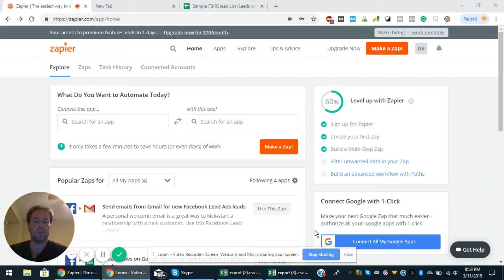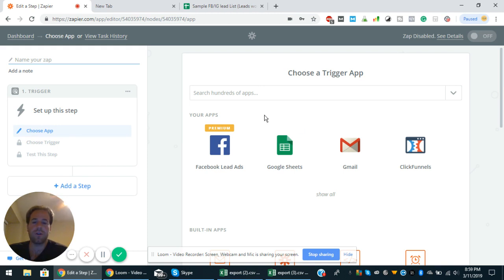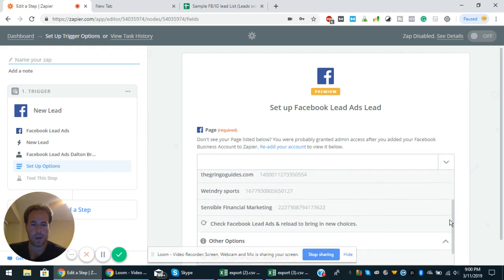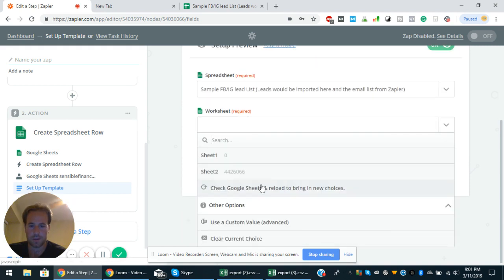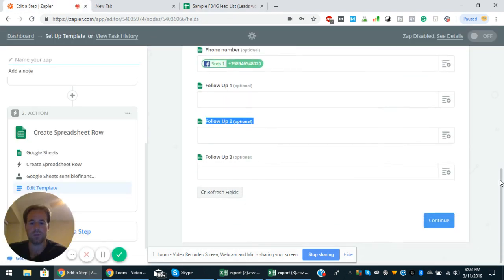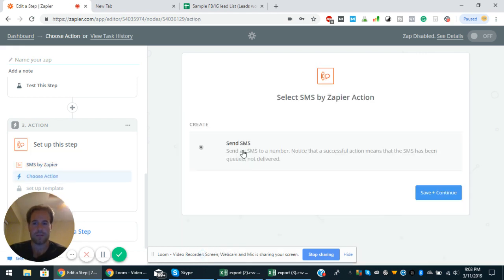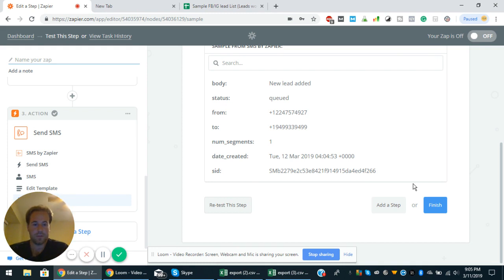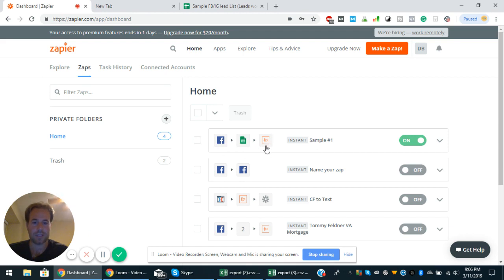Zapier Automation Tutorial for Beginners in 2019!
Zapier is a great tool that allows you to automate workflows. It reduces errors, improves prospect relationships and gives you more time!

This tutorial will teach you the basics of Zapier and goes over a 3 step "zap" FB lead ad to google sheet to SMS notification

FREE automation/follow up tutorial for salespeople, real estate agents, and mortgage lenders